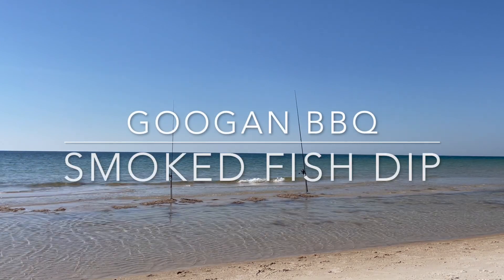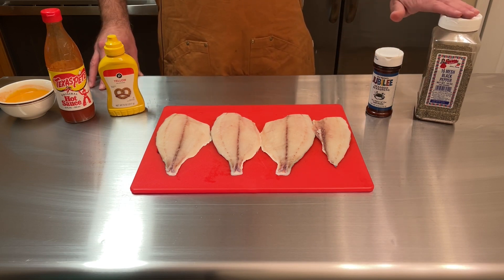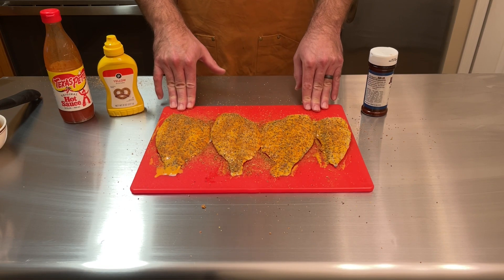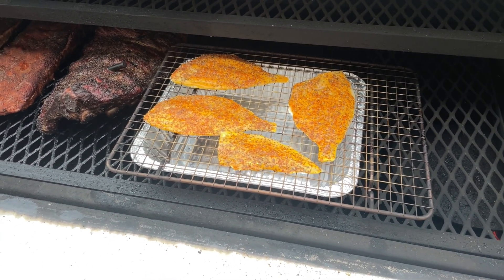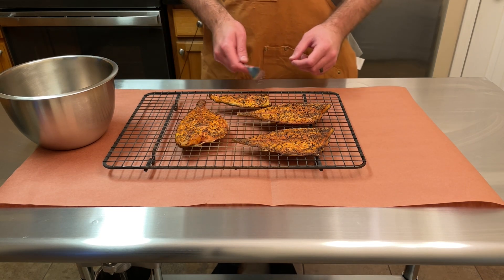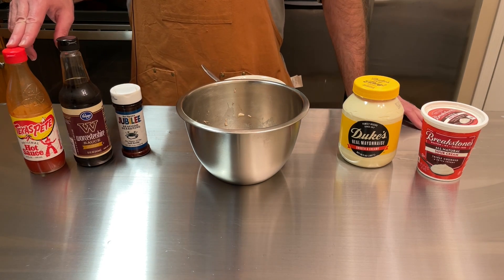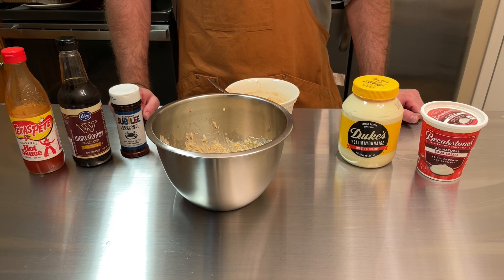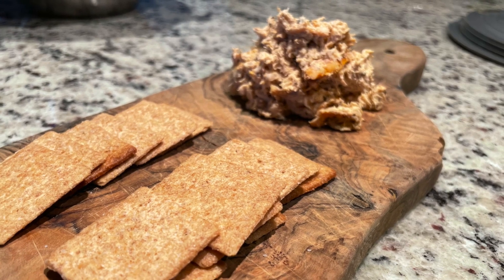Smoked Fish Dip | POMPANO!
I caught some Pompano fish while I was surf fishing on the gulf. Here is an easy and fun smoked dip recipe that can be used with any white, flaky fish! Special thanks to Rus from @SmokyRibsBBQ for the inspiration for this video!

Ingredients:
1. 2 cups smoked white flaky fish
2. 4 tablespoons of sour cream
3. 2 tablespoons of mayo
4. 2 tablespoons of seafood seasoning
5. 2 tablespoons of yellow mustard
6. 2 tablespoons of hot sauce
7. A few drops of Worcestershire sauce
8. 16 mesh black pepper